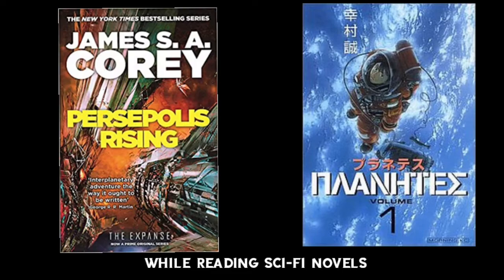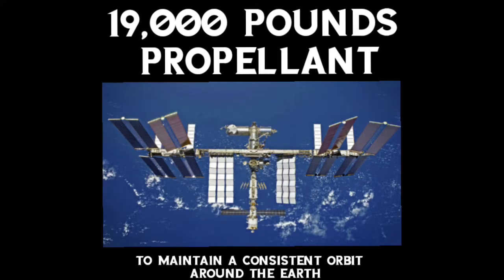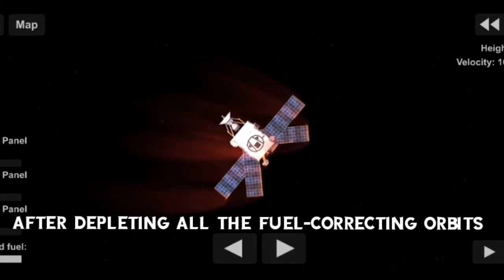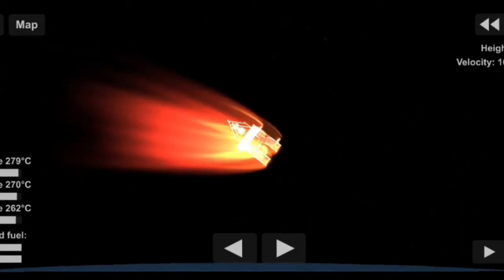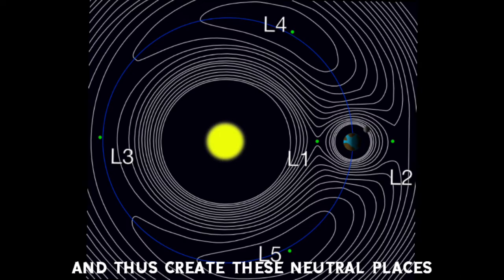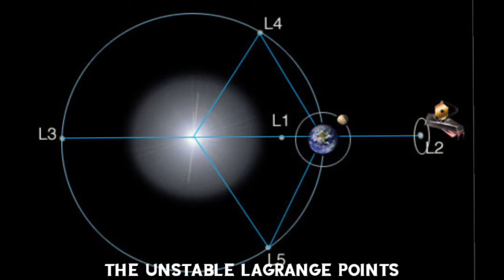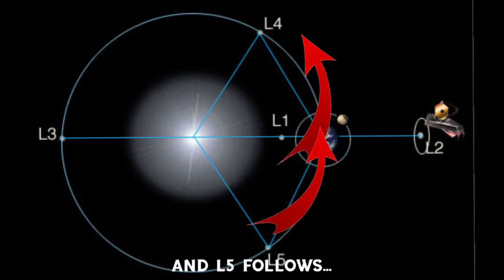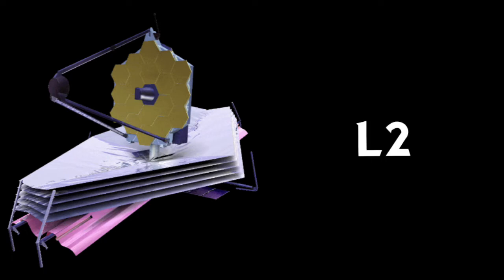5 special points in space | Locustians